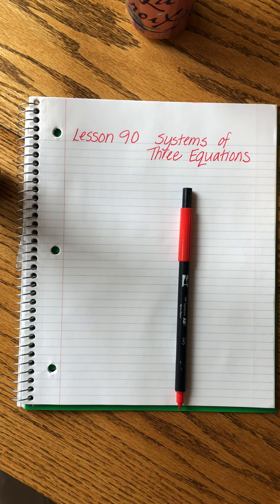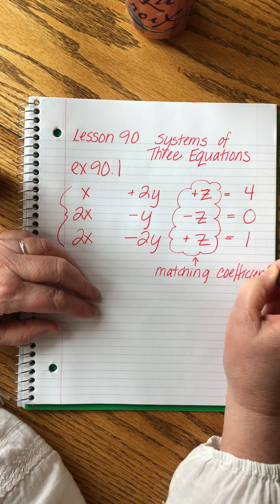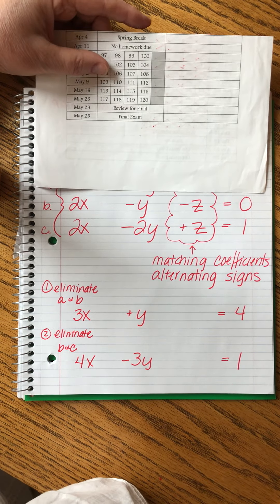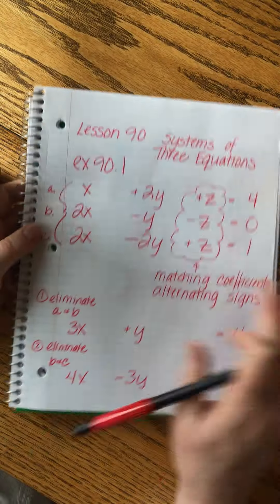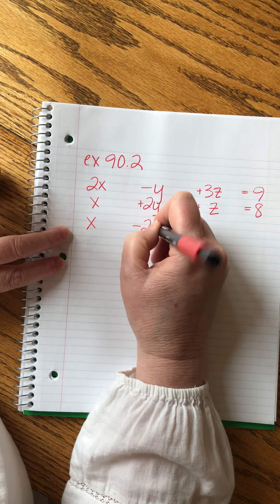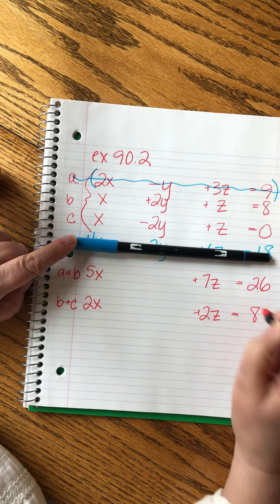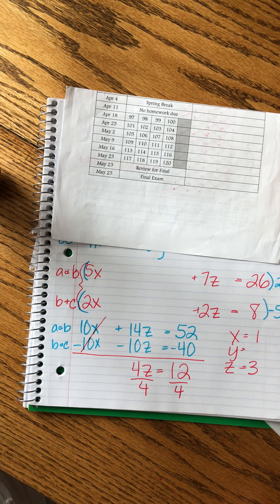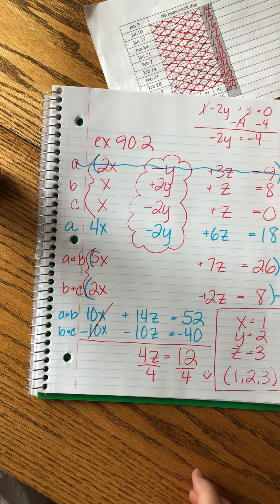SAXON ALGEBRA 2 | LESSON 90